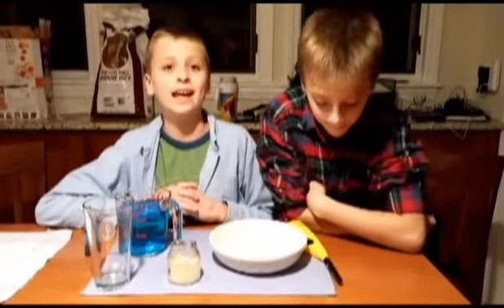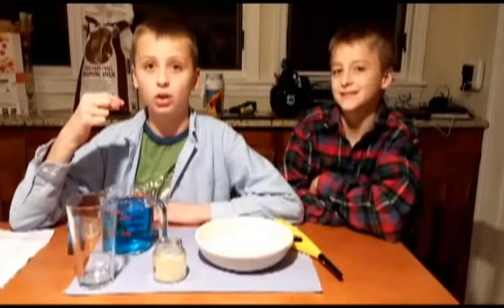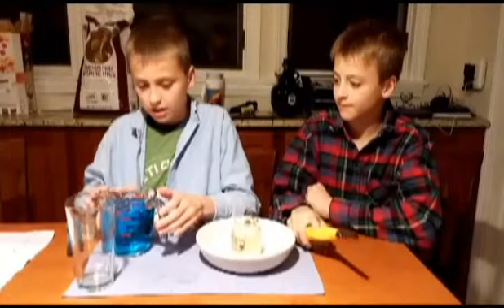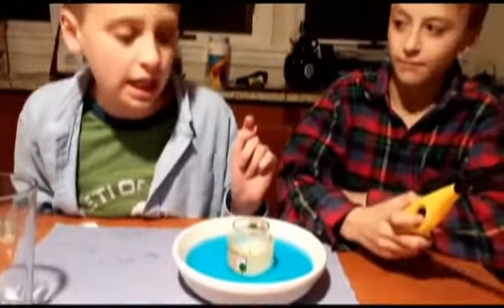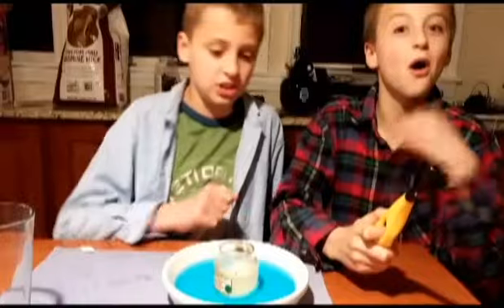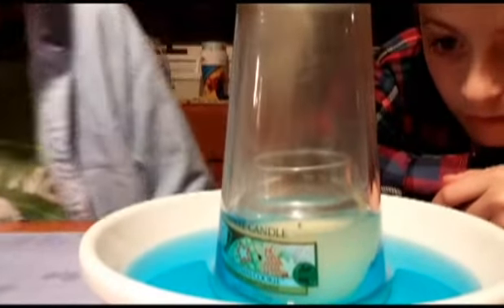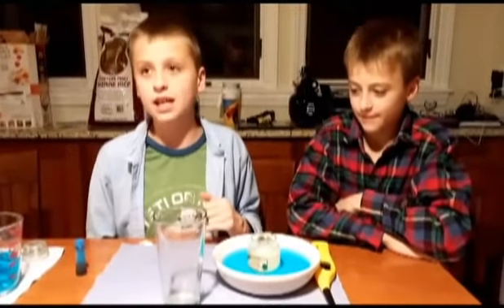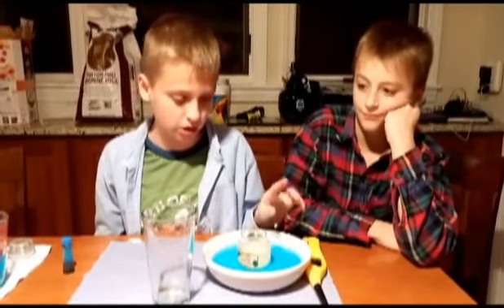Unforeseeable 2.0 SCIENCE TIME Episode #19: More Air Pressure with Gus the Master7936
Gus and I make water rise in a glass using air pressure.